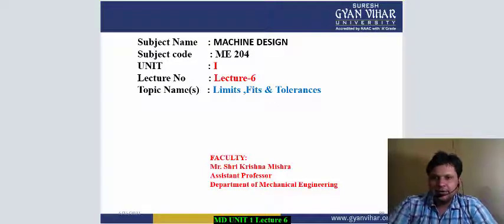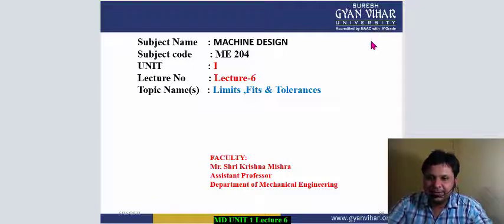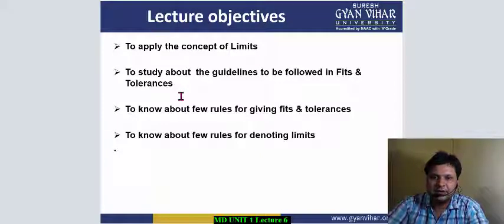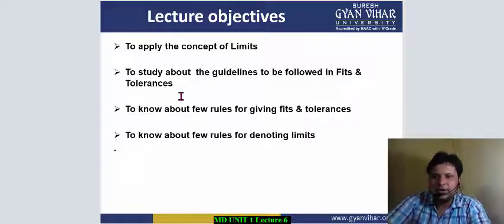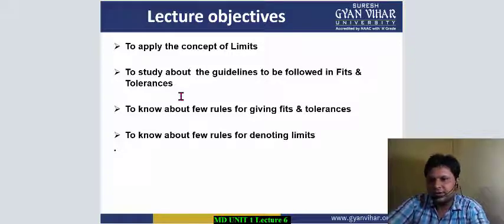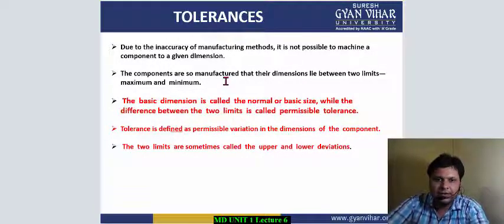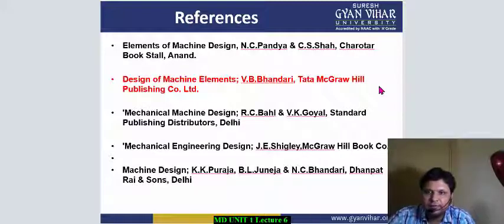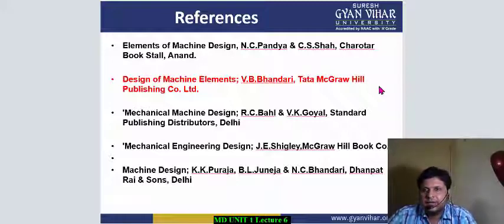Machine Drawing (Lecture: 6) Limits, Fits & Tolerances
Shri Krishna Mishra
Gyan Vihar School of Engineering, Suresh Gyan Vihar university, Jaipur, Rajasthan

The deliberation is aimed at detailed understanding of Limits, Fits & Tolerances
In the video Tolerances, upper limit & lower limits are explained. Fits are classified into clearance fit, transition fit, interference fit. Machine design is deﬁned as the use of scientiﬁc principles, technical information and imagination in the description of a machine or a mechanical system to perform speciﬁc functions with maximum economy and efficiency. Machine design is the creation of plans for a machine to perform the desired functions. The machine may be entirely new in concept, performing a new type of work, or it may more economically perform the work that can be done by an existing machine. It may be an improvement or enlargement of an existing machine for better economy and capability. The lecture is focused on describing Limits, Fits & Tolerances.